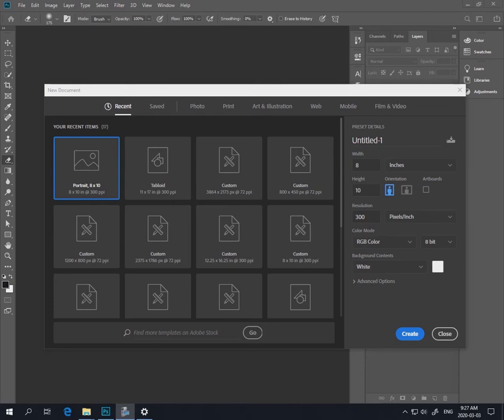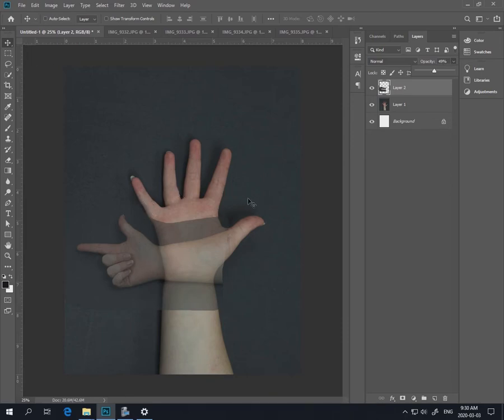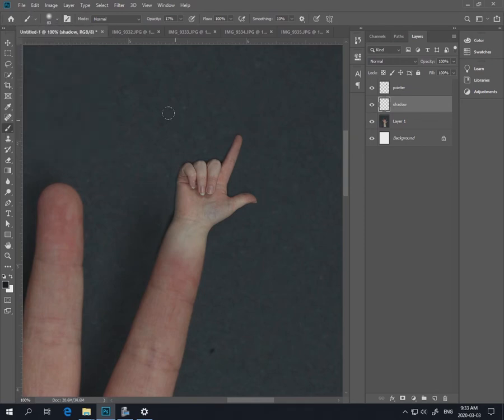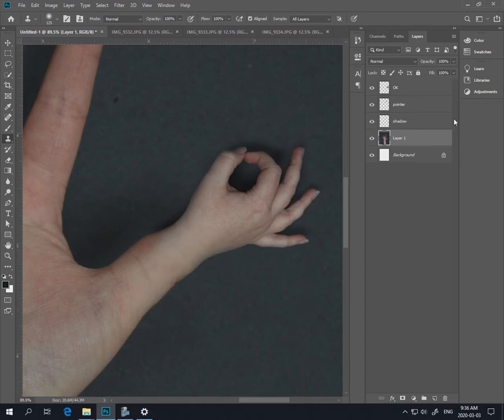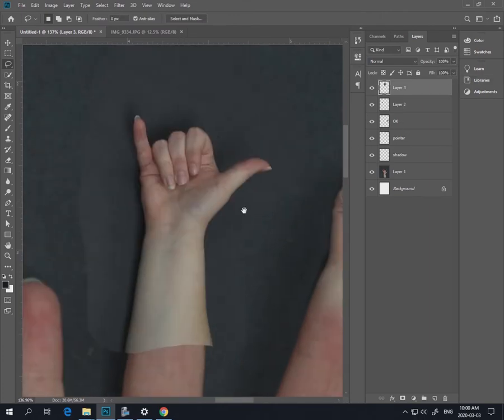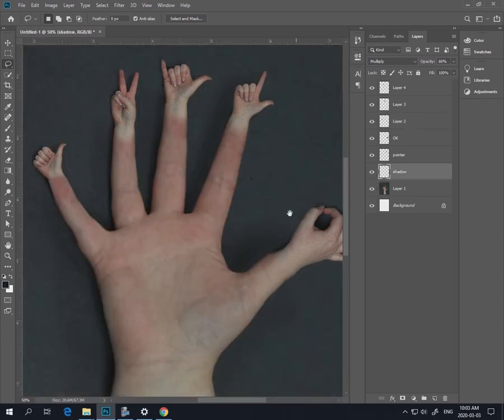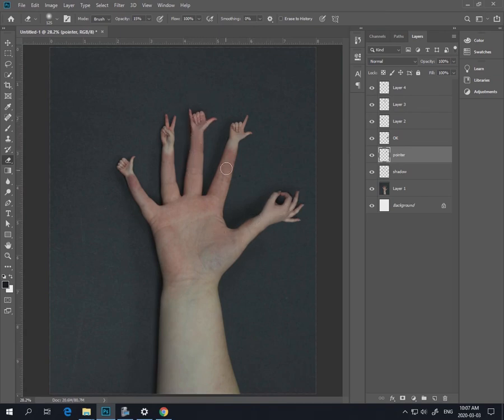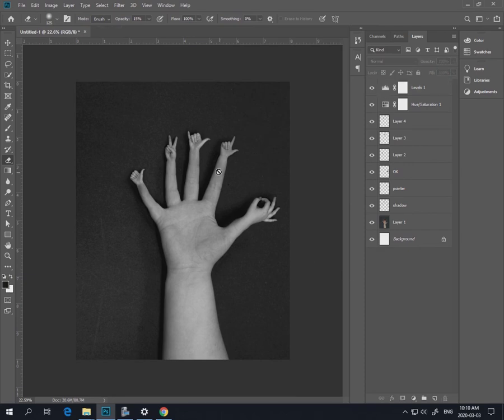Photoshop Tutorial: Surrealism Example - Hands on fingers